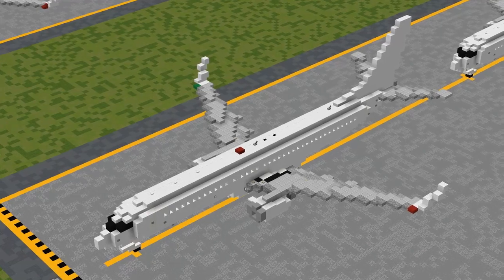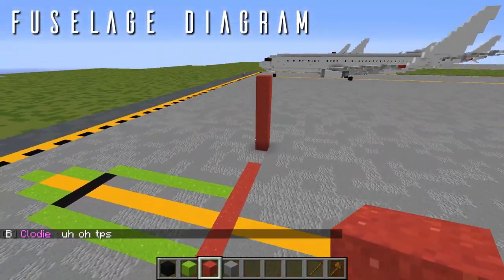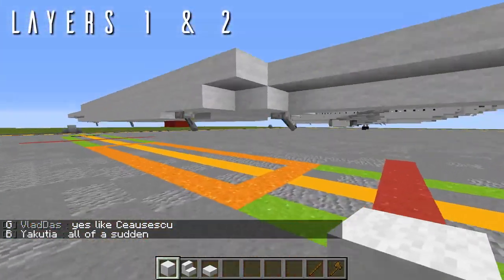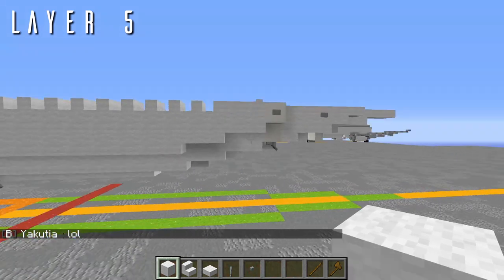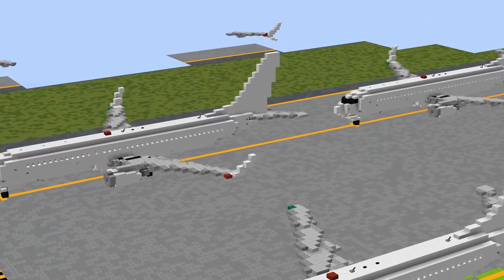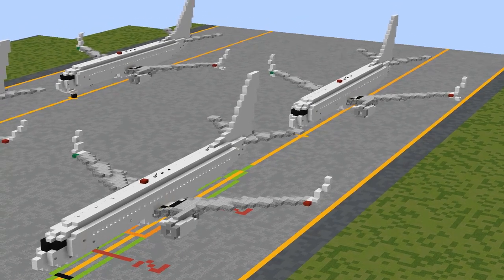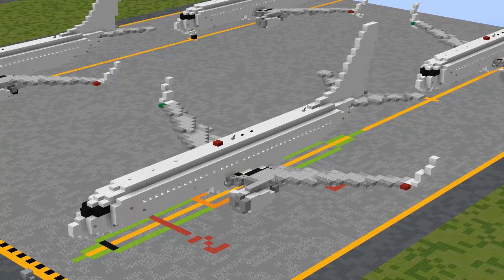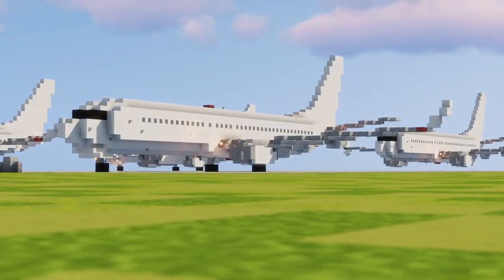Minecraft Boeing 737-900ER Tutorial [1.5:1 Scale]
Welcome back to the Aeroteam channel. In today's video, we'll be showing you how to convert our previous 1.5:1 scale Boeing 737-800 tutorial into either the Boeing 737-900 or 737-900ER.

- Build Info -

Dimensions:
- 63 blocks long
- 53 blocks wide (with winglets) / 51 blocks wide (without winglets)
- 19 blocks tall

Timestamps:

Intro: 0:00

- Fuselage Diagram: 3:04
- Fuselage Stretch: 7:52
- Blended Winglets (Optional): 19:03
  - Split Scimitar Winglets (Optional): 21:56
- Interior: 23:20

- 737-900ER Conversion (Optional): 31:09

Outro: 34:57

Special thanks to all of our channel members:

- AviatorKnight
- CatDude Everything
- andreigs
- Seako